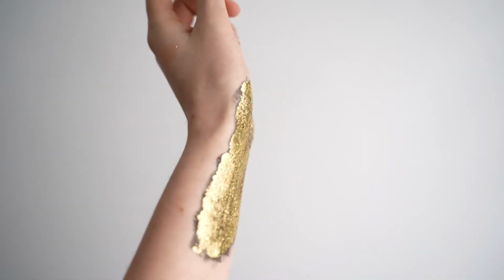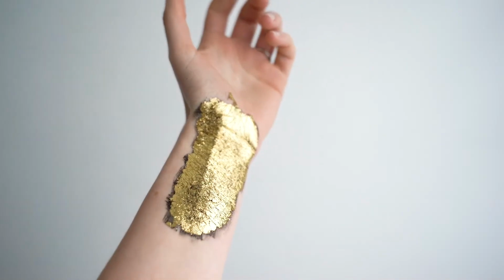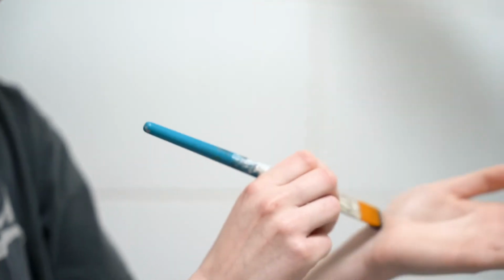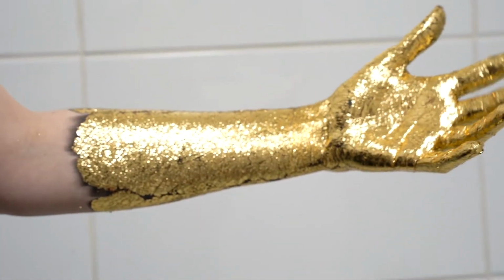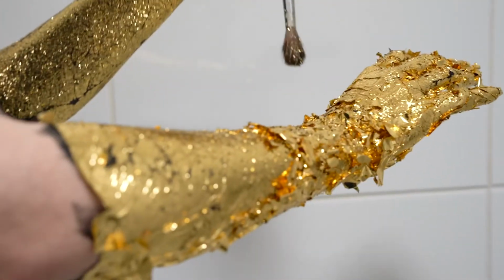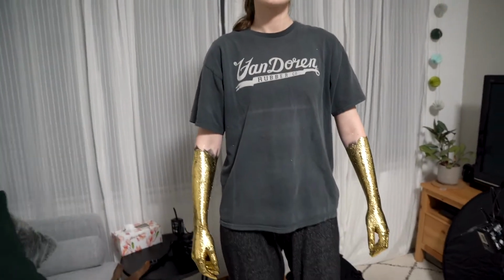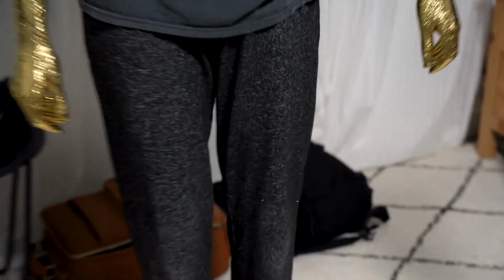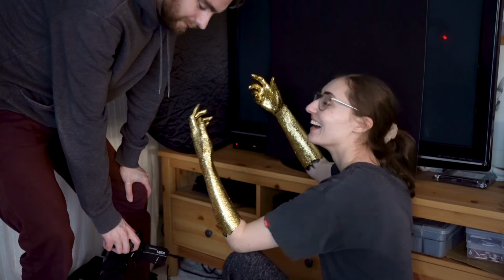PHOTO CHALLENGE | As Good As Gold | EPISODE 2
Welcome back to Expedition 227 and another weekly challenge! This week is a photo challenge given by Ethan and Kyla - As Good As Gold!

Follow us on all the socials if you aren't already!